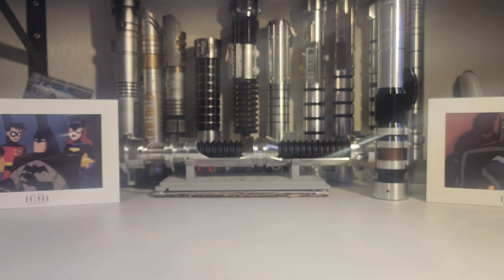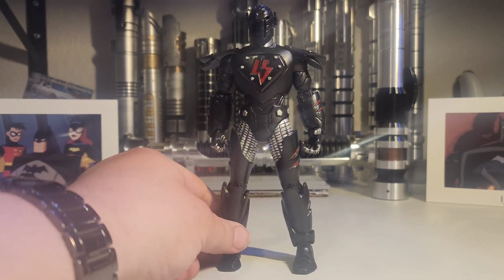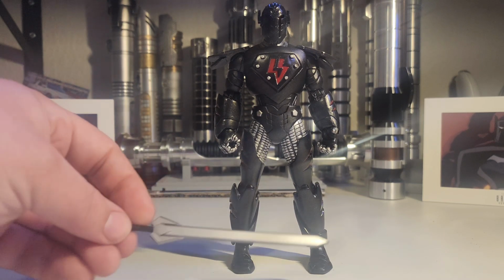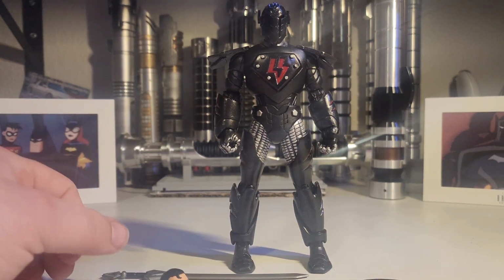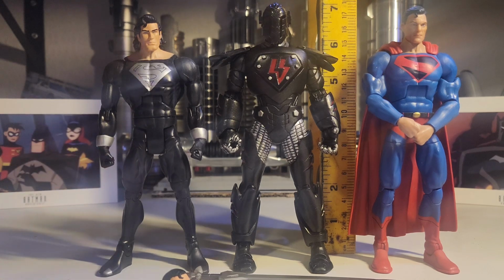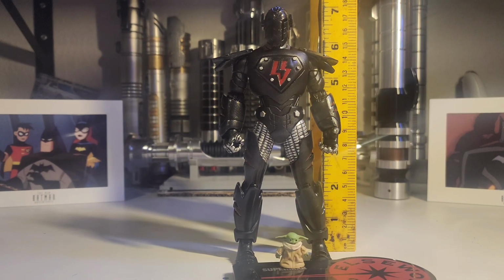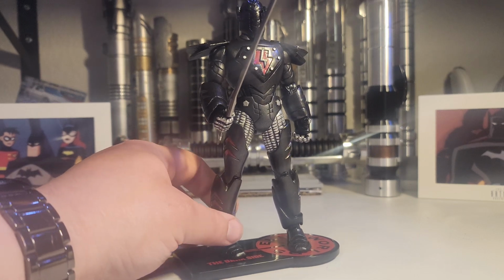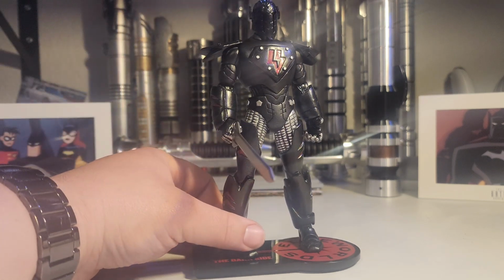Superman joins the Dark Side? DC Direct Elseworlds-Way-Back Review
the first video of a new series I'm calling Way-Back Reviews. today I'm going over the DC Direct Elseworlds Darkside Superman!